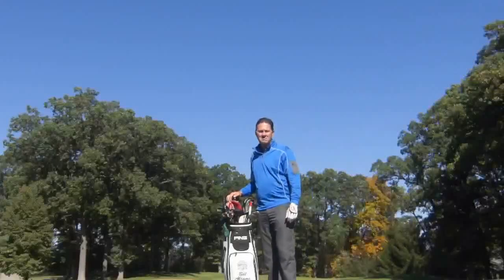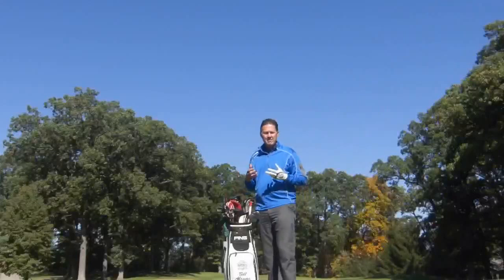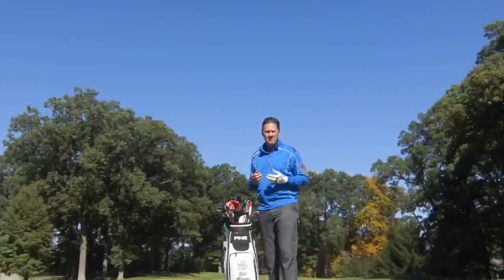Trade In used clubs for gift cards at BWCC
PGA TRADE IN value guide - trade in your used clubs for BWCC gift card